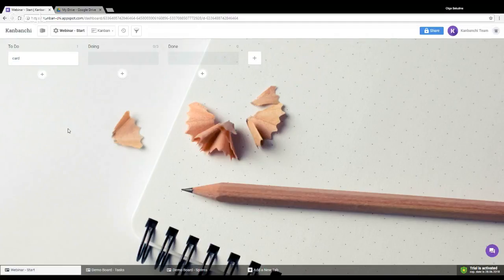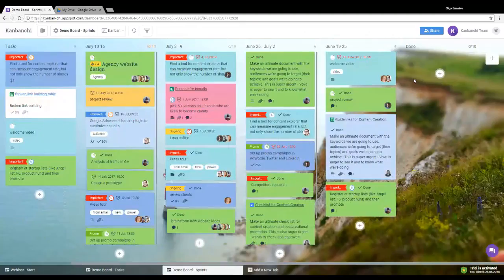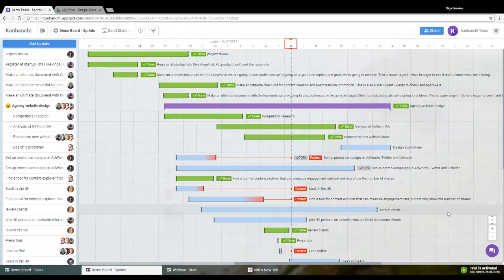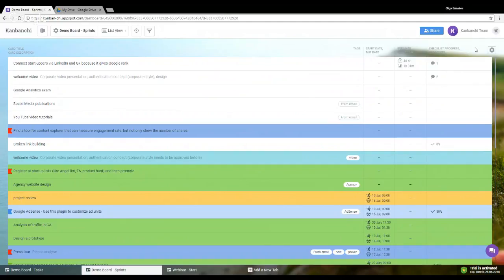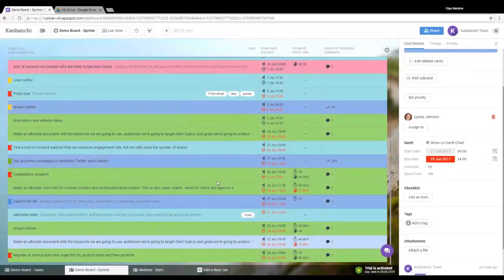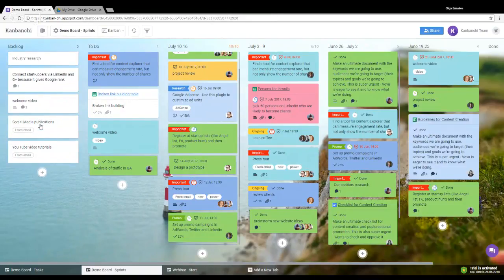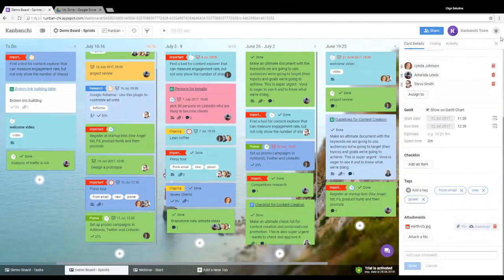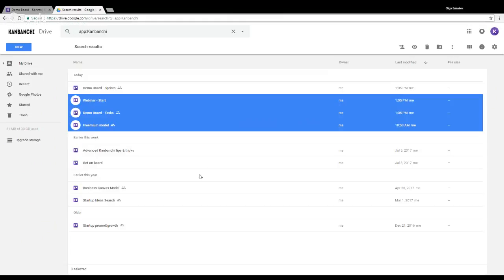How to improve performance at work with Kanbanchi (webinar for NIHR)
This is a special webinar for Kanbanchi users at NIHR that we conducted on July, 6

It covers such topics as:

1) How to use Kanbanchi to track your performance at work.
2) Advanced features and tips that make your work easier.
3) Future development plans and how new features will help.

Though this webinar was aimed for a particular organisation, we believe that all our users might benefit from watching it.